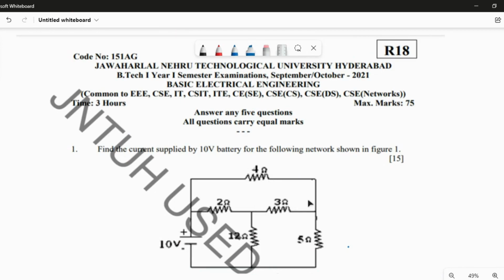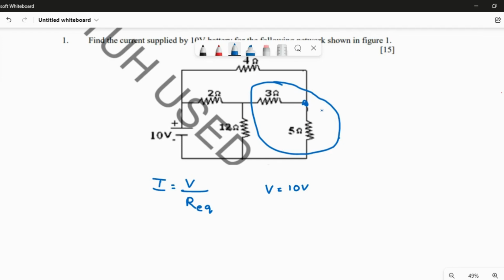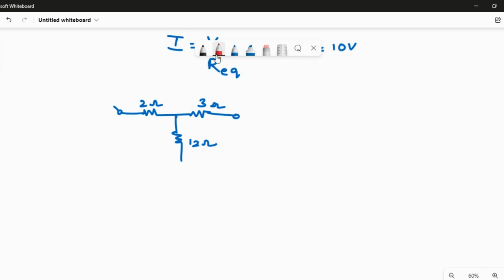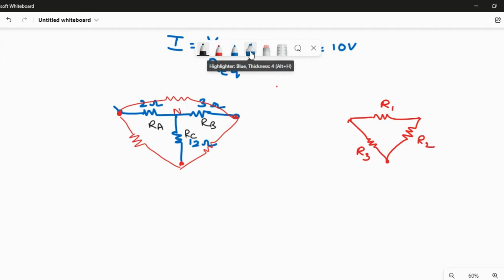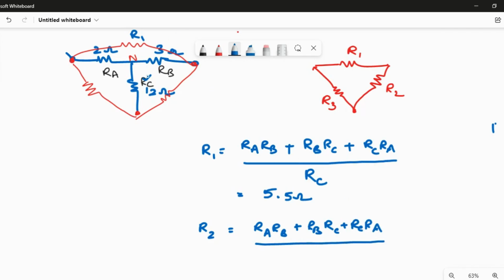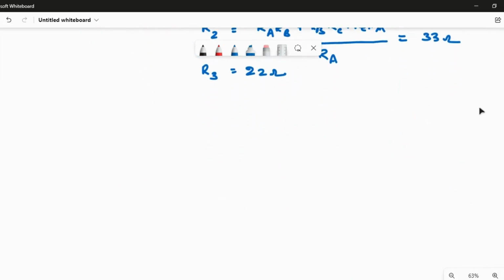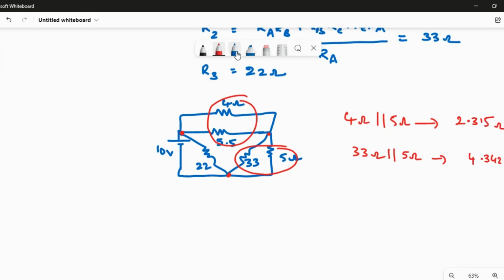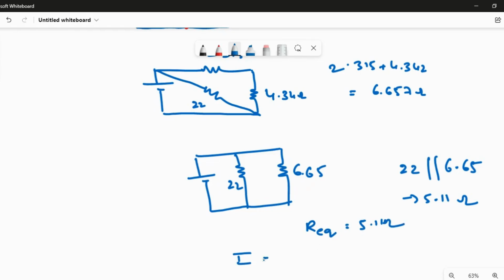JNTU BEE previous question paper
solution for problem 1 for sep 2021 JNTU paper